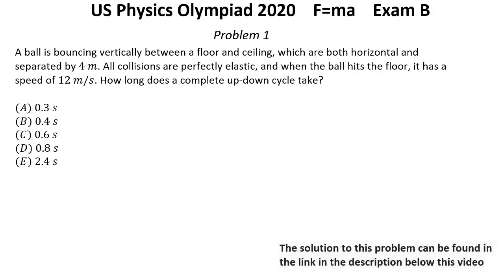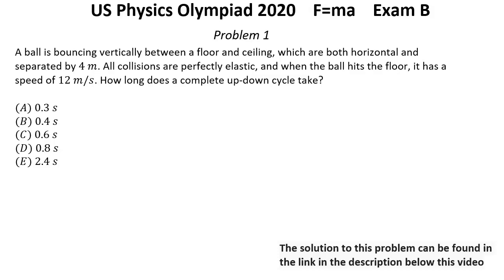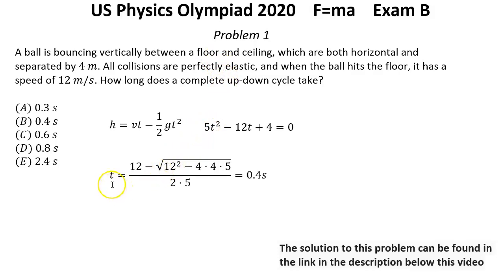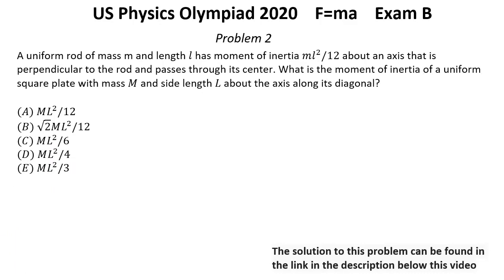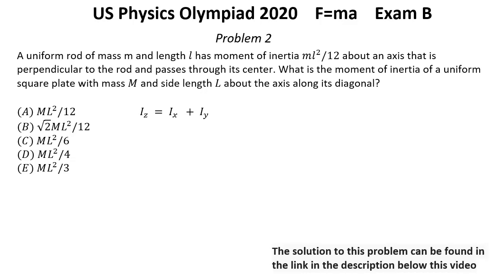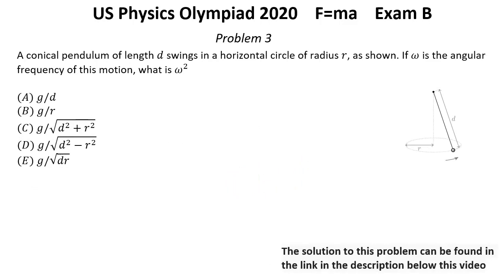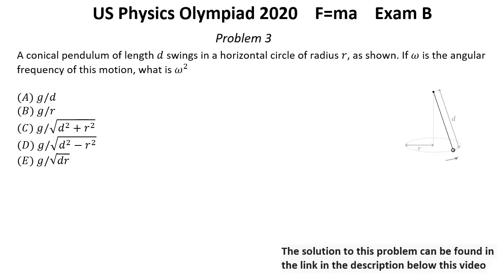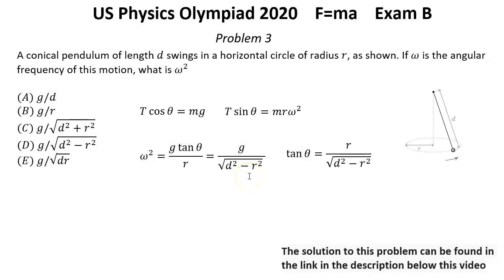US F=ma Physics Olympiad 2020. First Round. Exam B. Solutions of problems 1-3 of 25. Mechanics